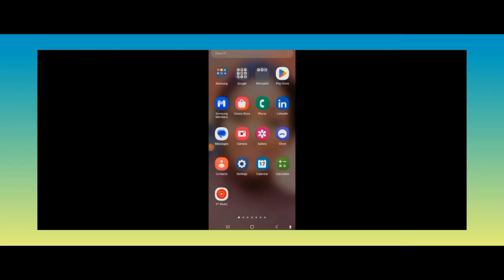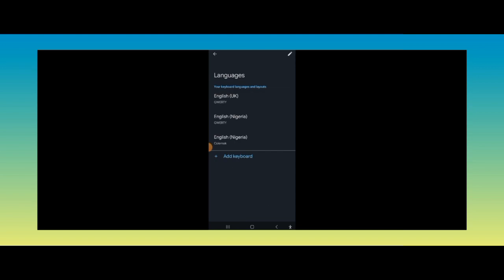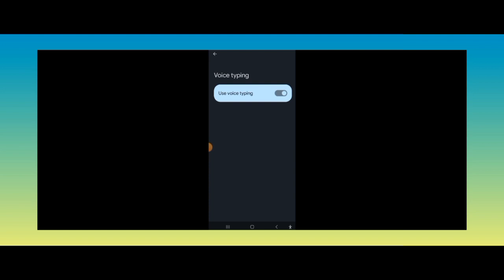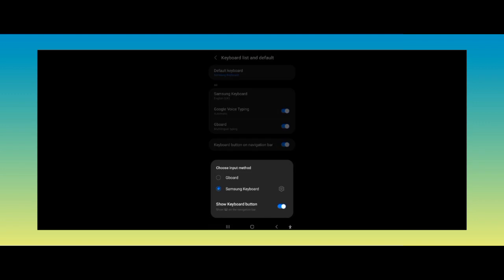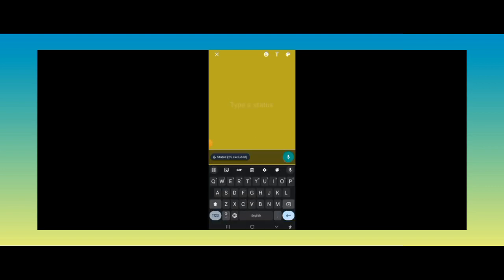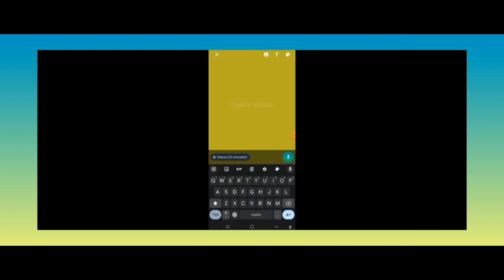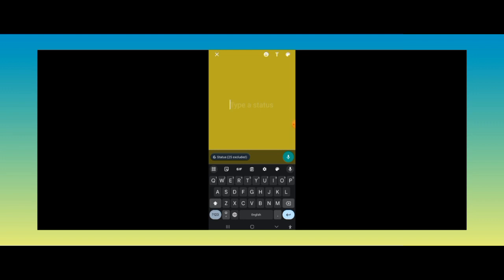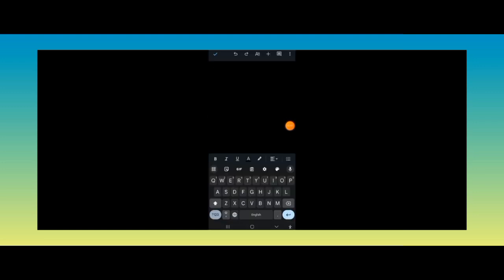HOW TO TYPE WITHOUT USING YOUR KEYBOARD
In this video, I'll show you how to type using just your voice and no keyboard! With a simple app, you can revolutionize the way you interact with your device. Say goodbye to typing and hello to the future of voice input. Tune in and learn how to make your device work for you in a whole new way!